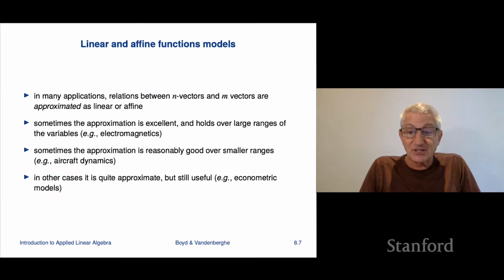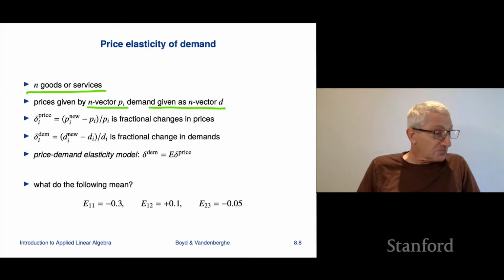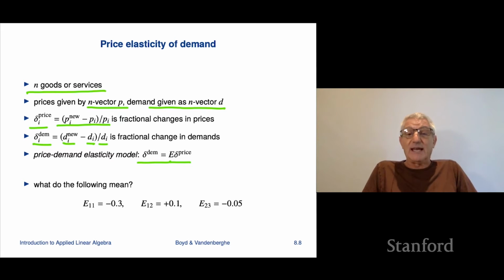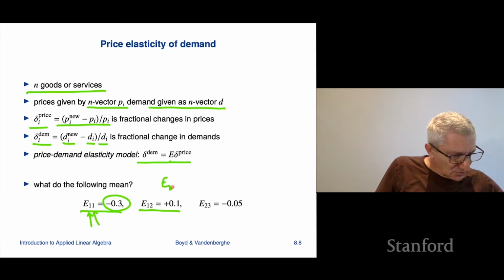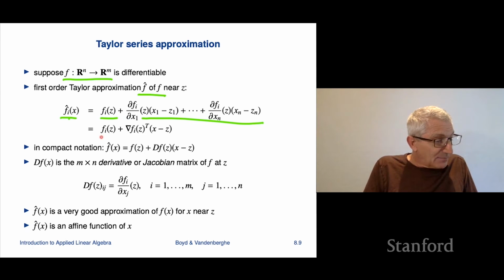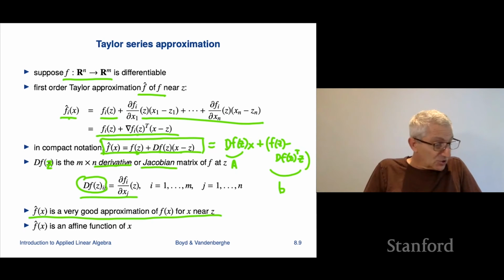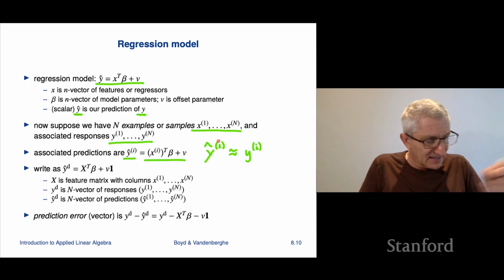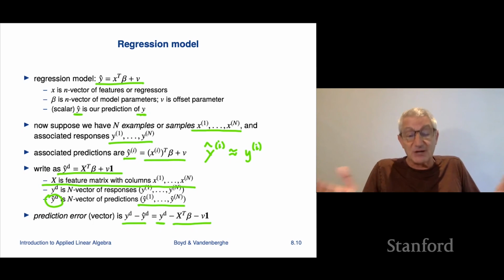Stanford ENGR108: Introduction to Applied Linear Algebra | 2020 | Lecture 24-VMLS linear func models